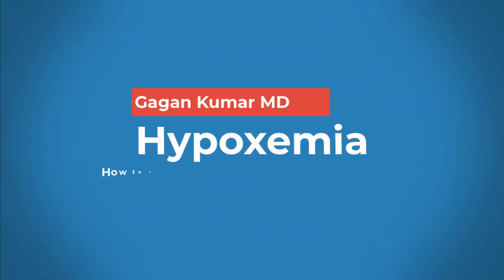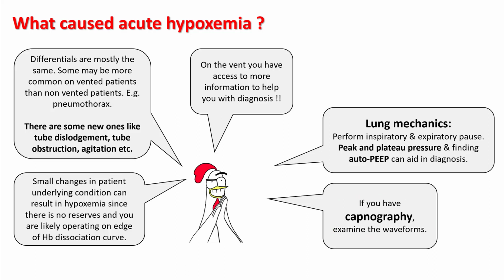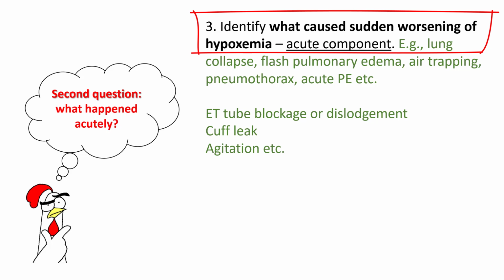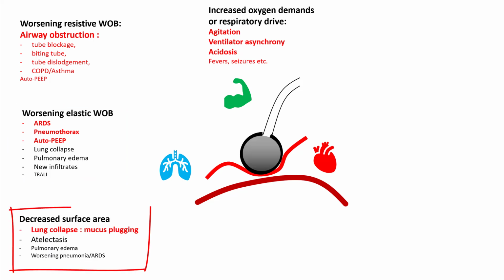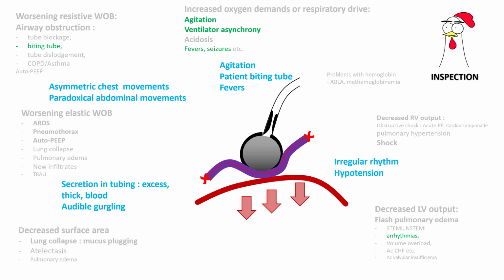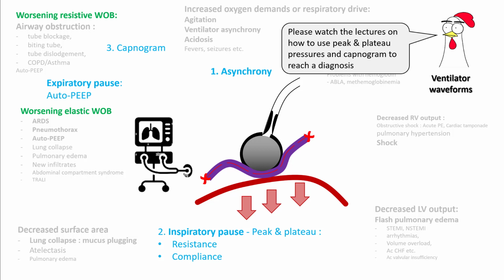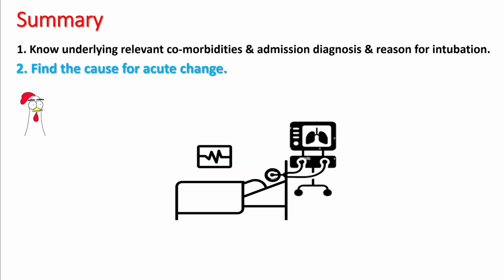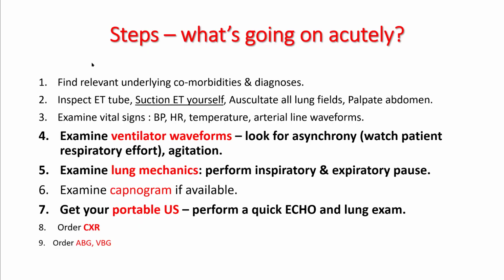How to manage hypoxemic patient on ventilator? - Part 1 : finding underlying etiology.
In this lecture series, we will use the physiological principles learnt in previous hypoxia series to understand and manage hypoxemic patients. In this lecture, we will discuss how to approach these patient to figure out their underlying etiology for hypoxemia.